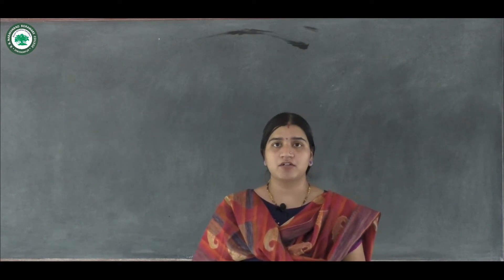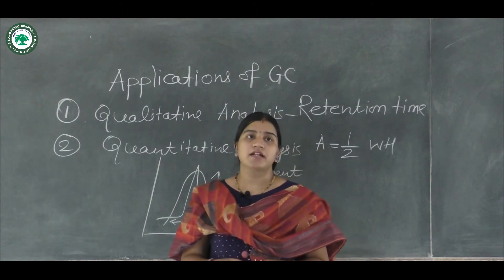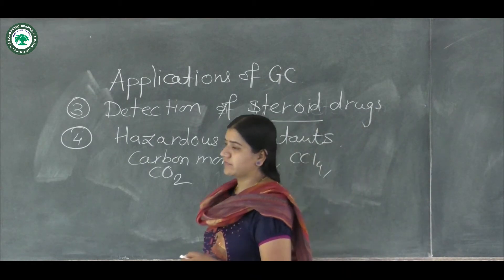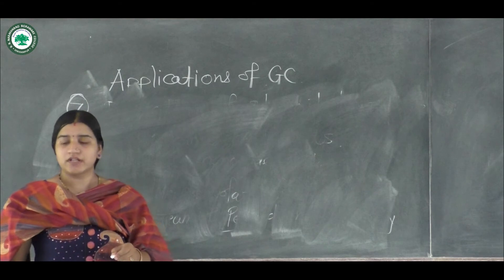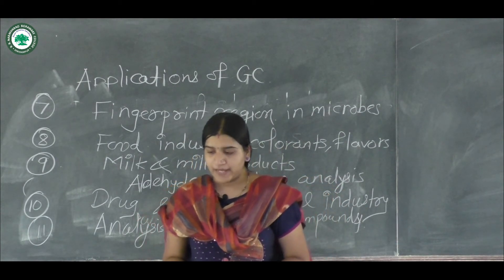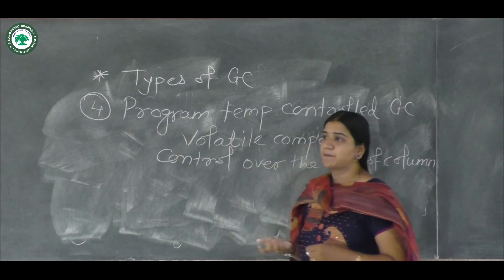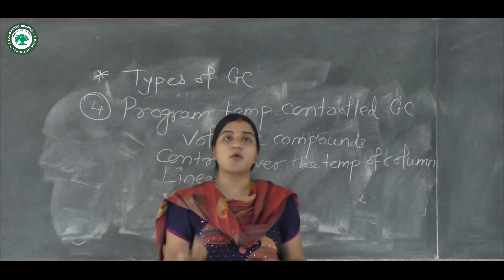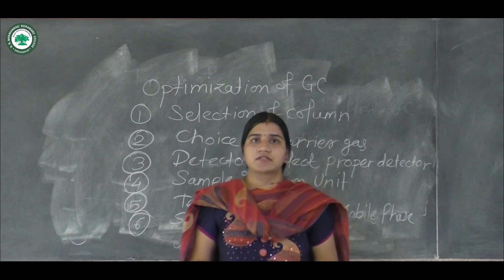M.Sc. (Analytical Chemistry) || Topic: Gas Chromatography || By Prof. Desai Neha